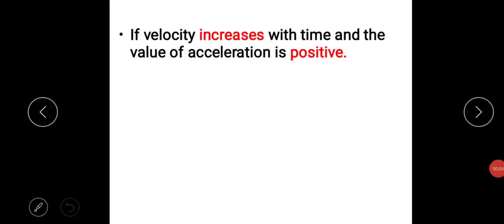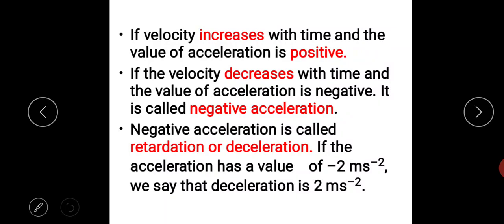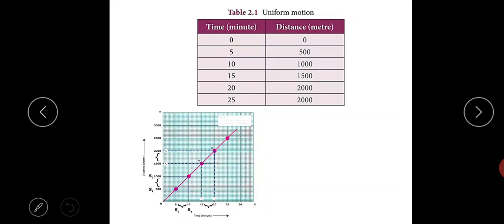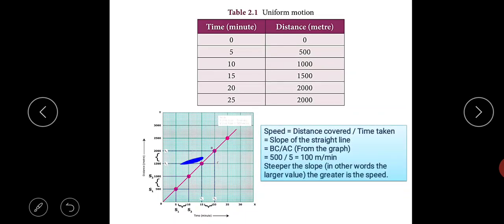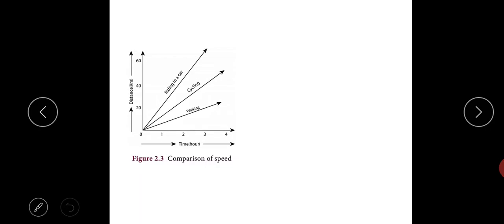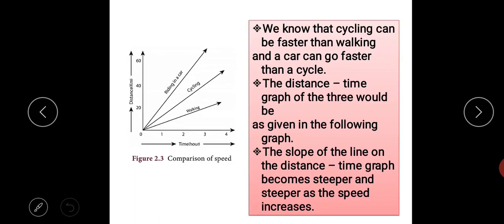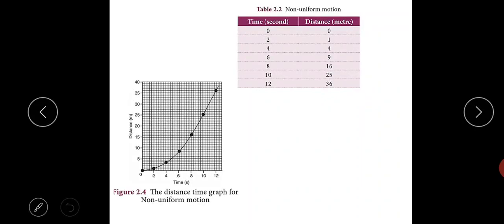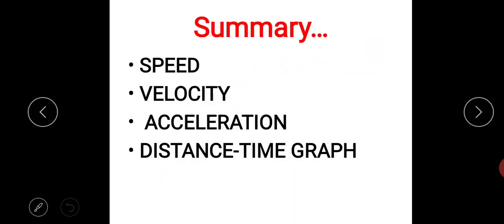STD 9||PHYSICS|| SAMACHEER|| EM||Lesson 2||Motion||part 2b